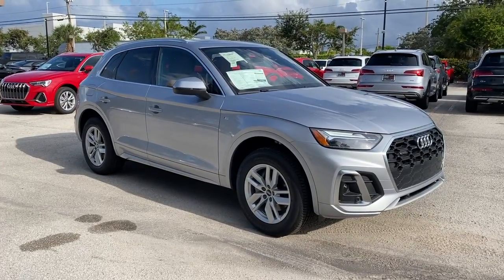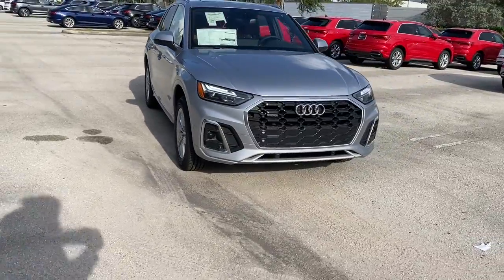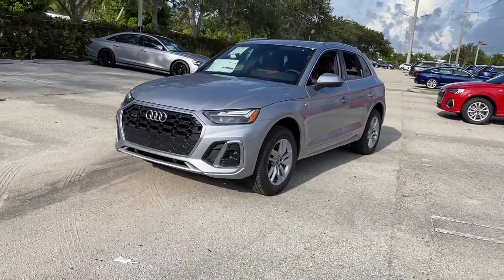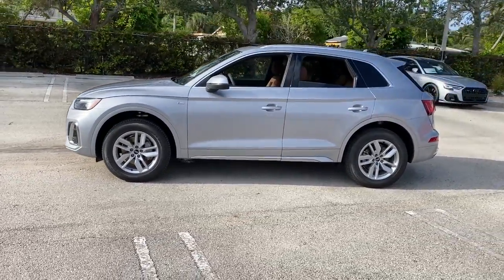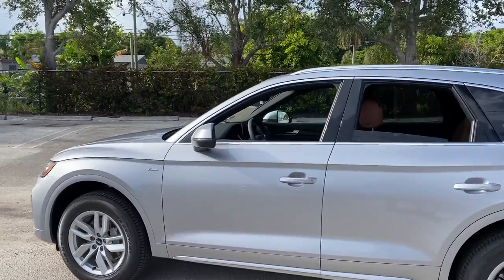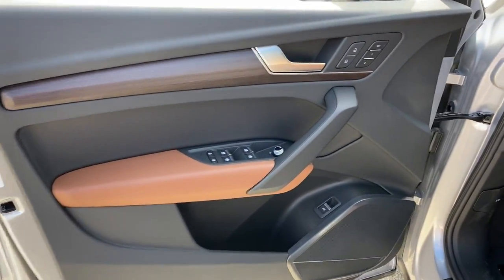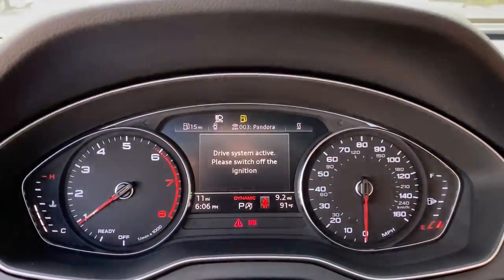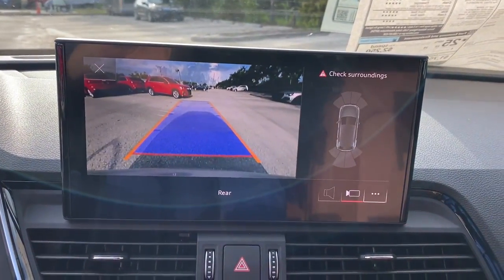2022 Audi Q5 West Palm Beach, Jupiter, Palm Beach Gardens, Wellington, Boyton Beach N2109717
Florett Silver Metallic New 2022 Audi Q5 available in West Palm Beach, California at Audi of West Palm Beach. Servicing the West Palm Beach, Jupiter, Palm Beach, Gardens, Wellington & Boyton Beach, FL area.